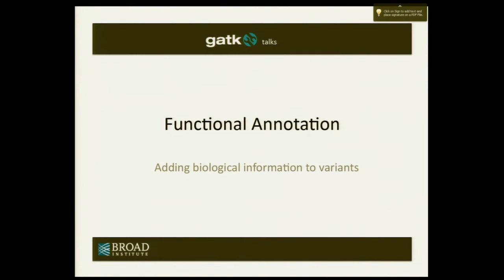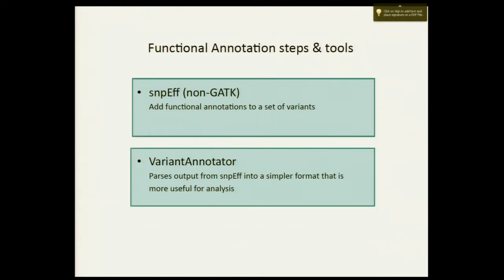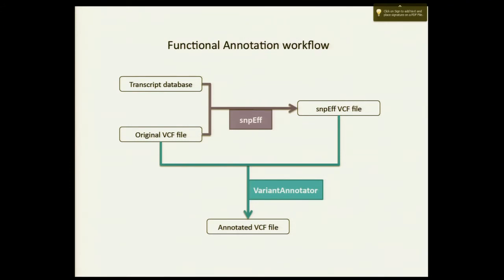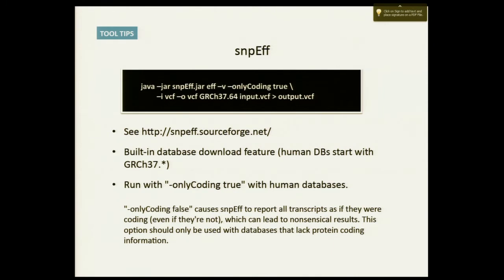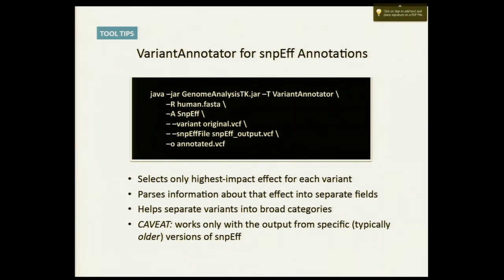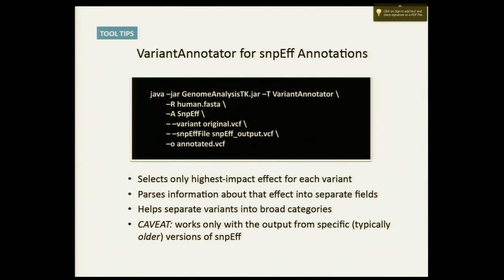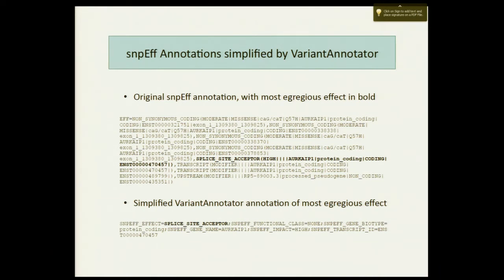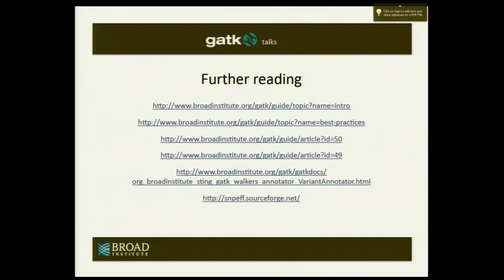BroadE: Functional Annotation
The presentation above was filmed during the 2012 GATK Workshop, part of the BroadE Workshop series. The GATK Workshop covered the core steps involved in calling variants with the Broad's Genome Analysis Toolkit (GATK), using the "Best Practices" developed by the GATK team.

Workshop topics included the importance of each step to the calling process, the key operations performed on the data at each step, and how to use the GATK tools to get the most accurate and reliable results out of a dataset.